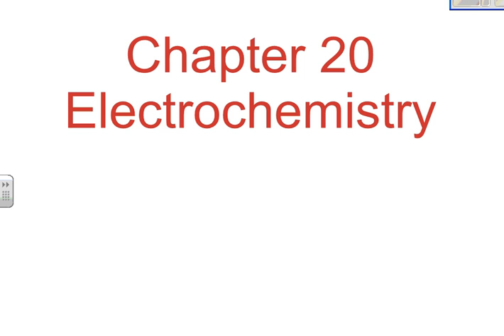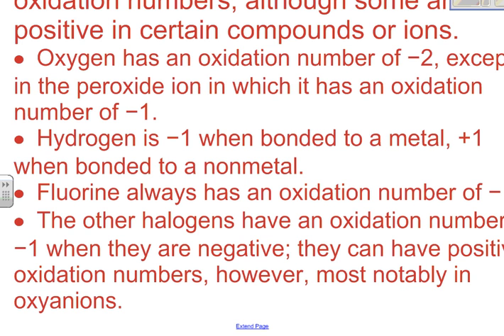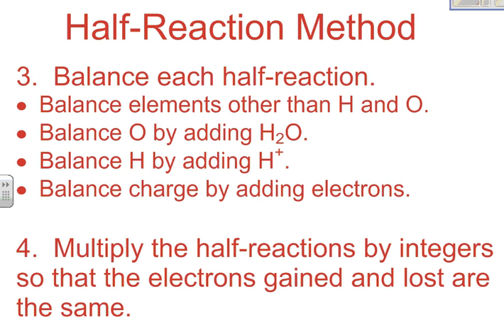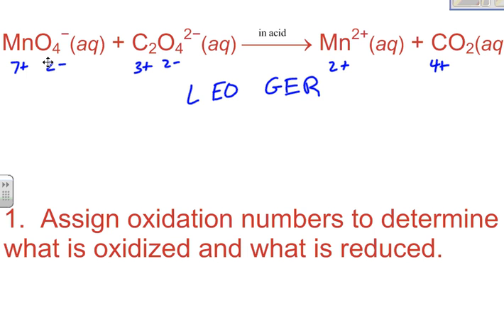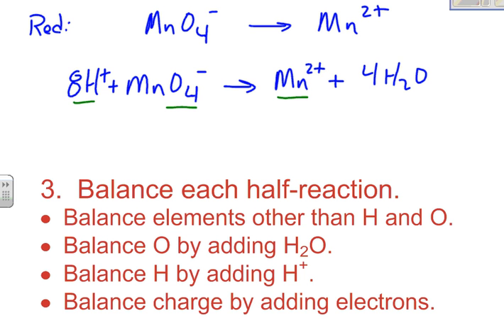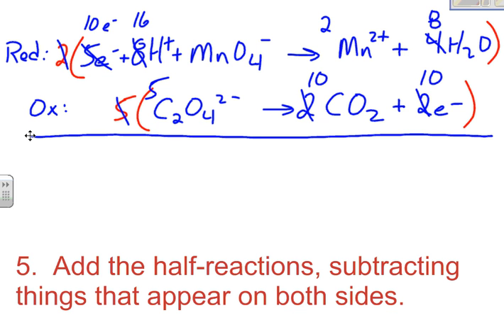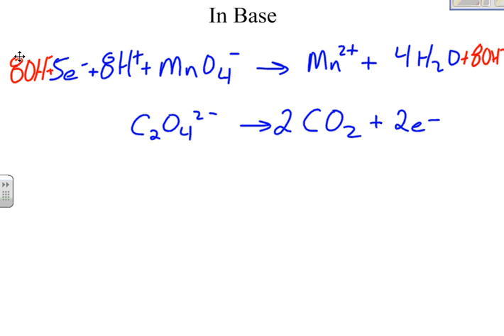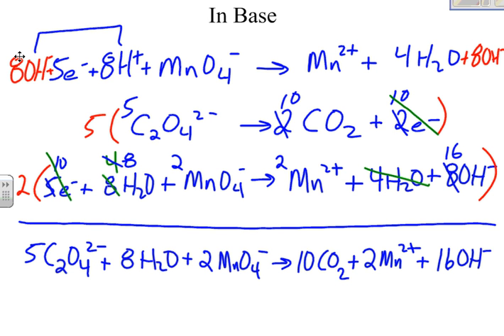APC Unit 2 Oxidation Numbers and Redox Balancing